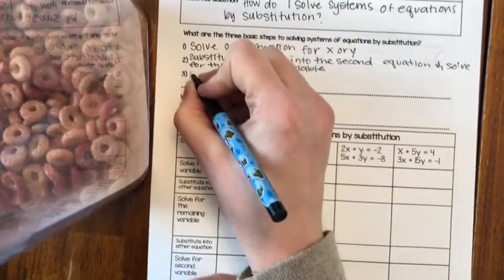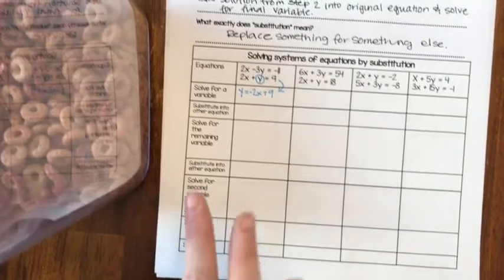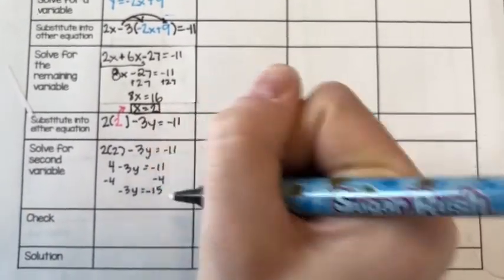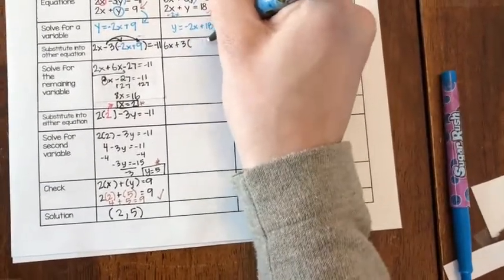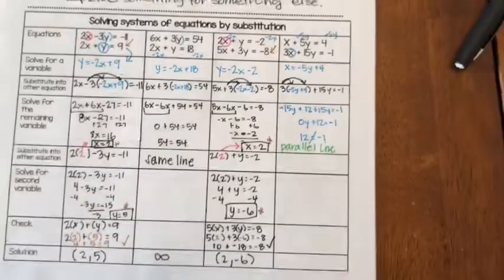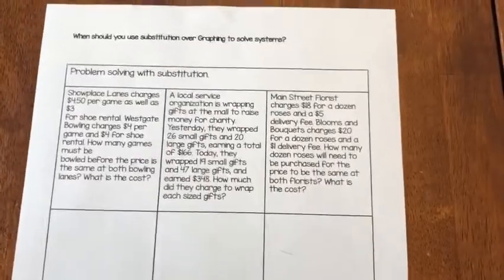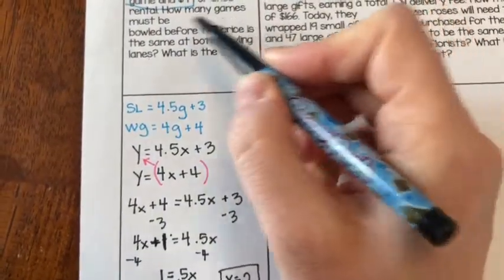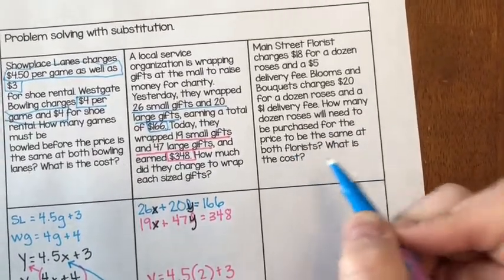Solving systems by substitution